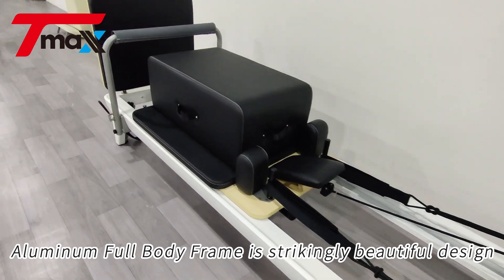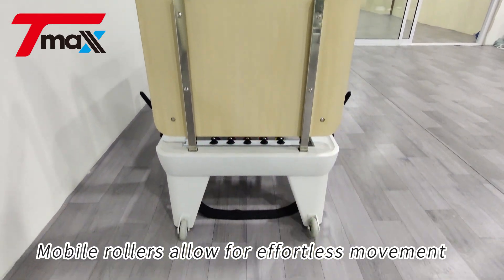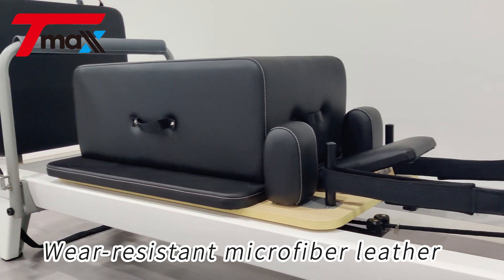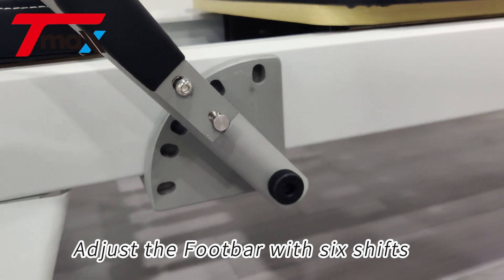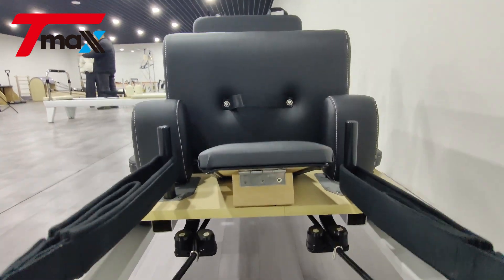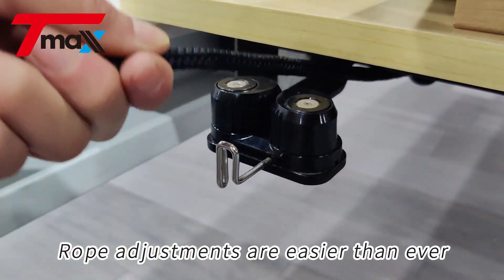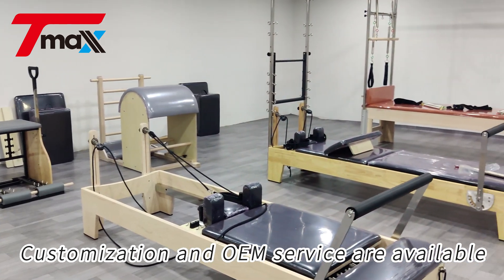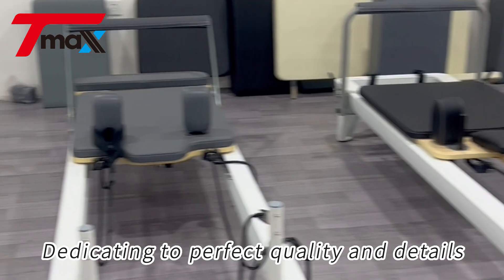Tmax reformer Bed ,Fannie's what's app +86 15711004935